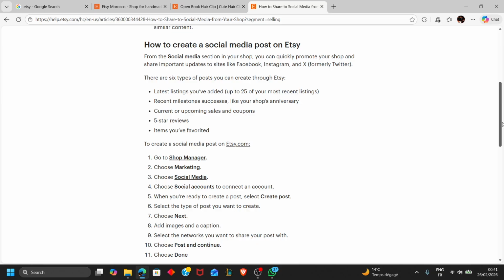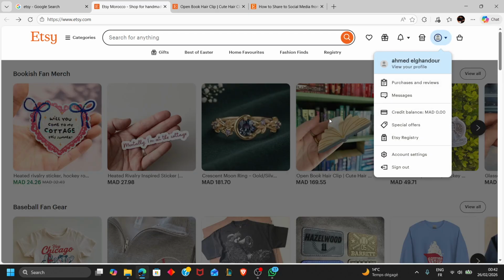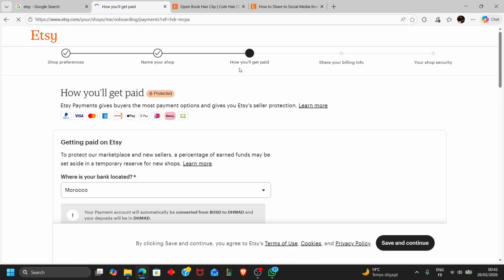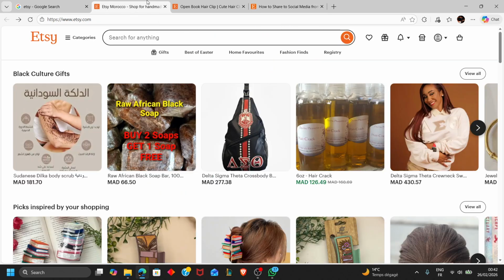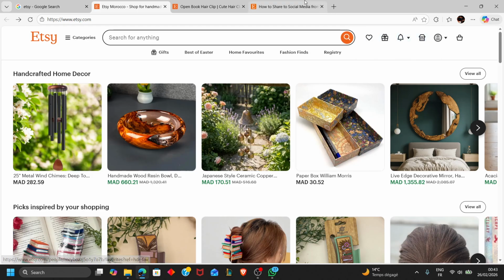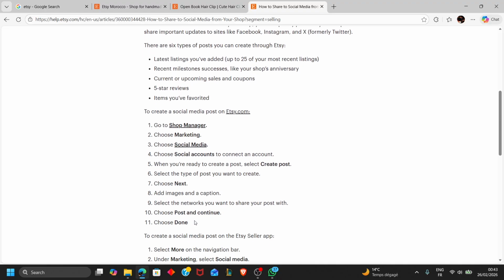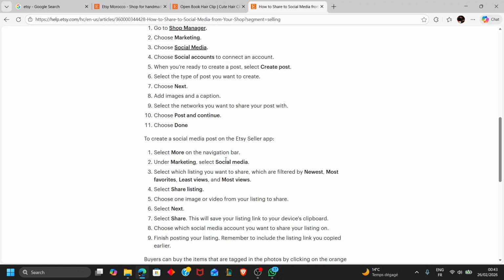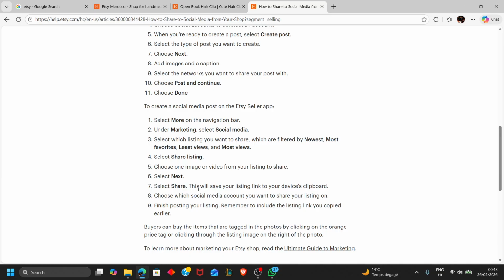Stop Managing Multiple Apps - Post From Etsy Instead !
How To Create A Social Media Post From Etsy Shop Manager ! Tutorial

 Today we talk about create a social media post from etsy shop manager,how to sell on etsy,etsy,sell on etsy,social media marketing